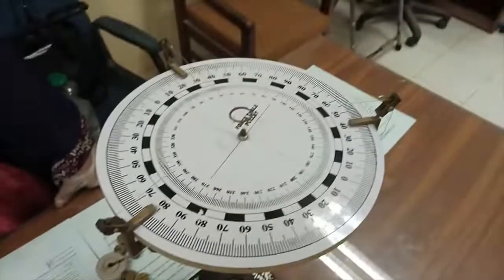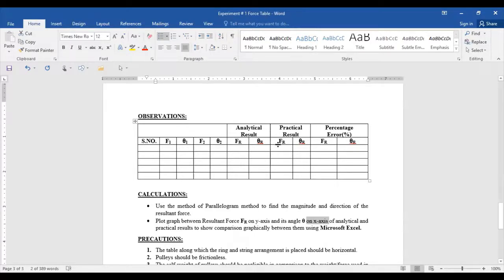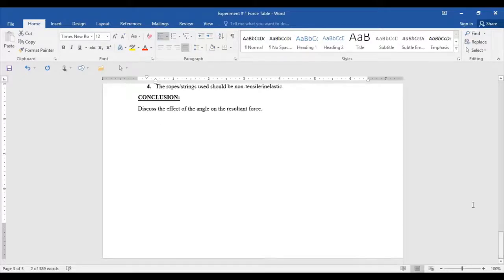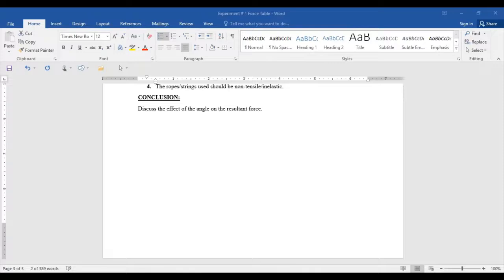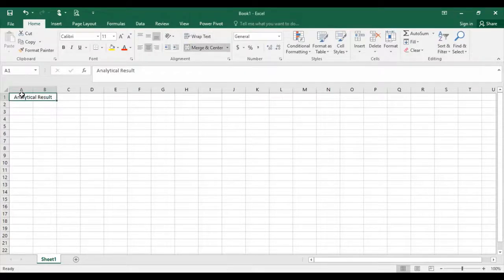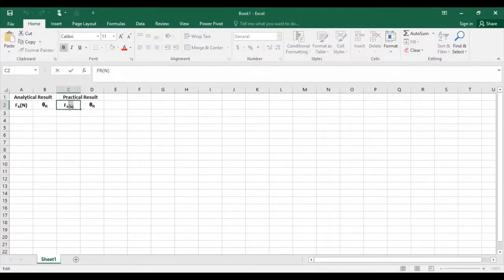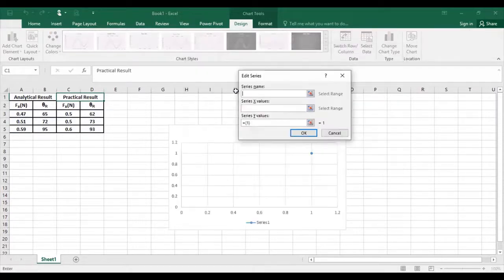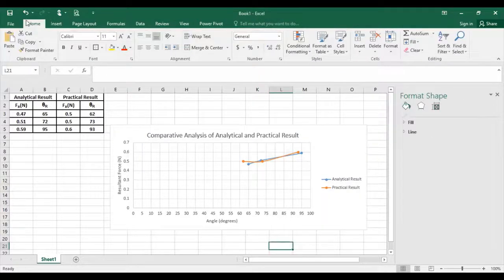Engineering mechanics 1st experiment Force table....🥳🥳🥳